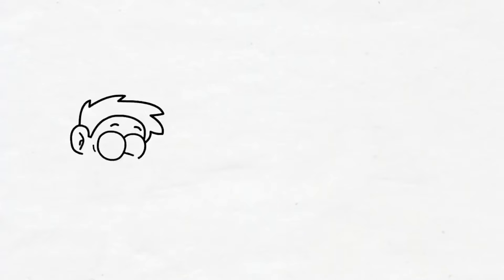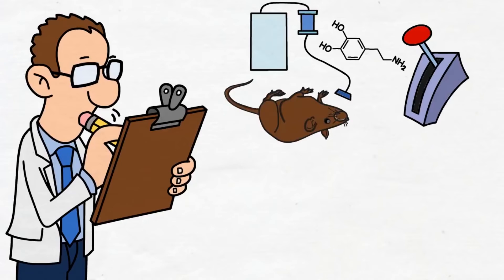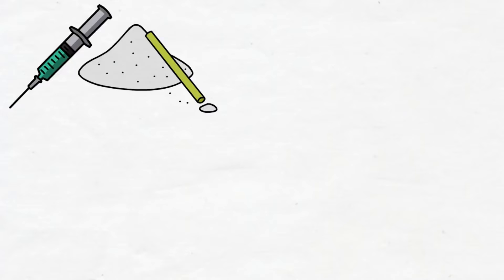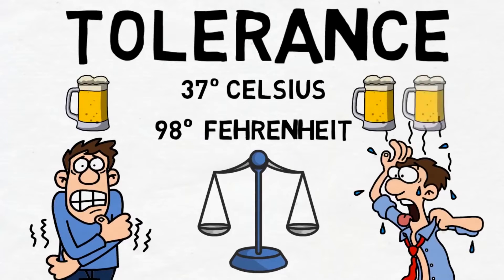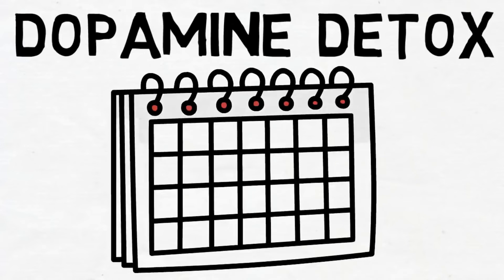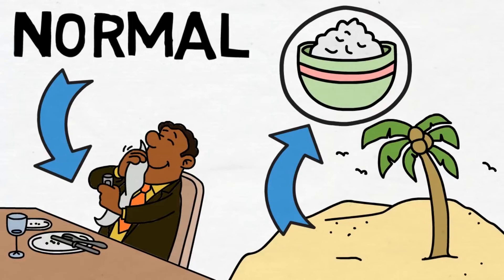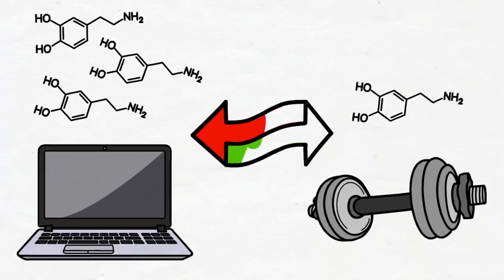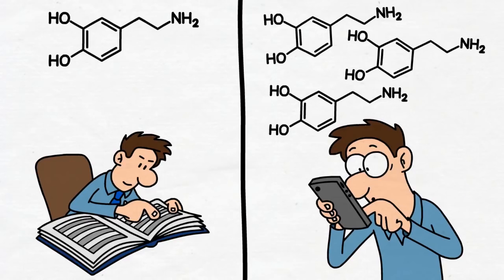Here's How I Tricked My Brain To Like Doing Hard Things dopamine detox